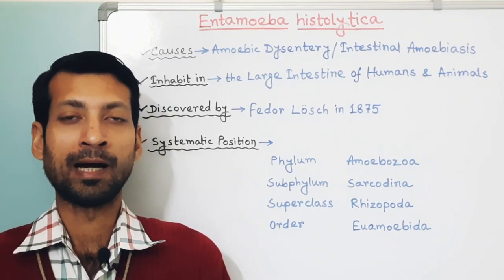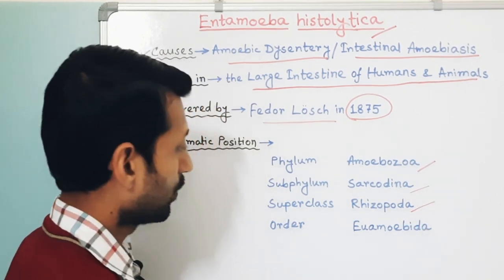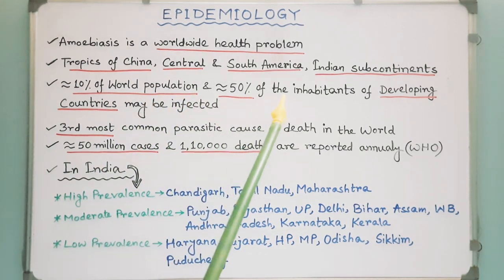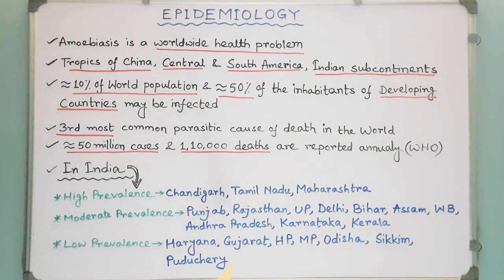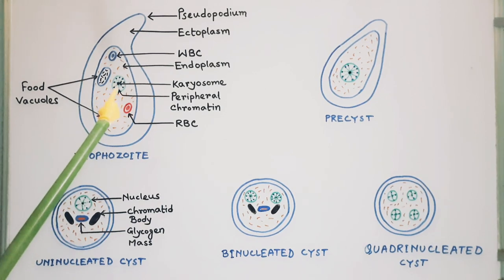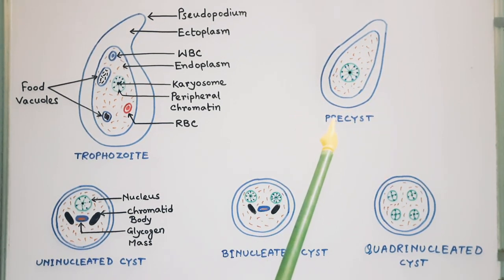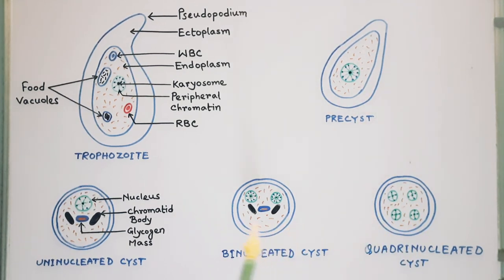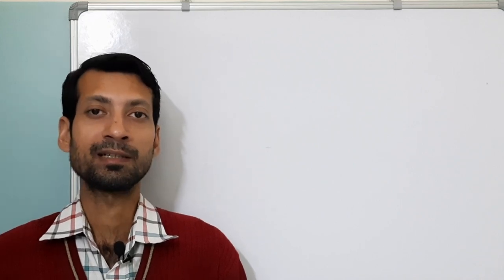Entamoeba histolytica- Habitat, Epidemiology, Morphology | Amoebiasis | Parasitology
Entamoeba histolytica is an amoeba that inhabit in the large intestine of humans & animals. It is the only pathogenic species among the intestinal amoeba. It causes amoebic dysentery or intestinal as well as extraintestinal Amoebiasis. It is the 3rd most common parasitic cause of death in the world. In this video I have discussed habitat, geographical distribution, epidemiology, & morphology of Entamoeba histolytica.